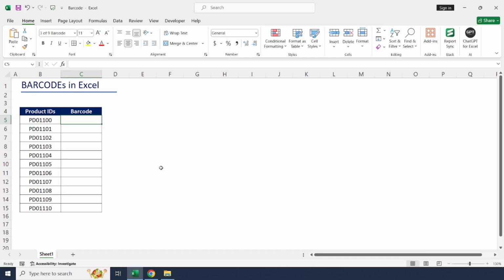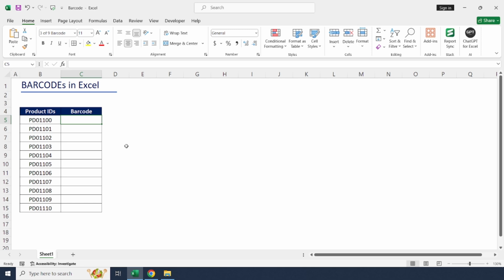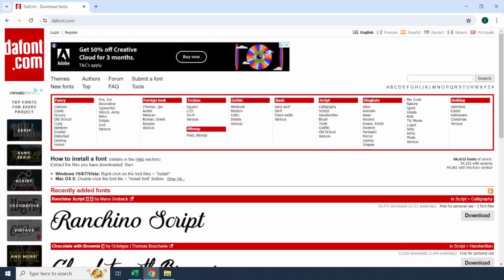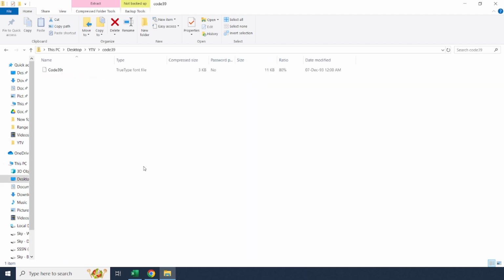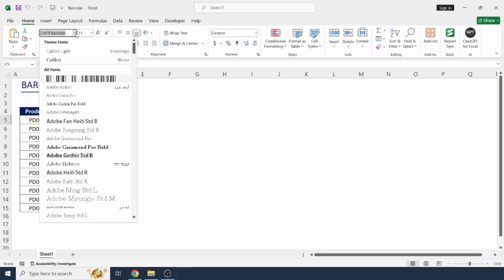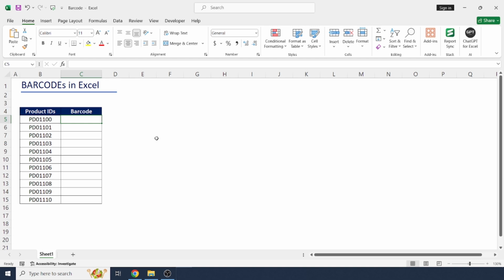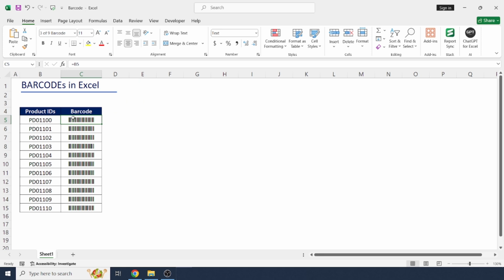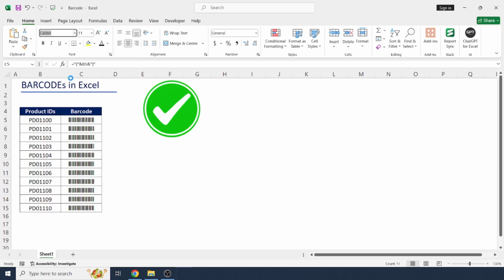How to Create Barcodes in Excel | Code39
Recommended Videos